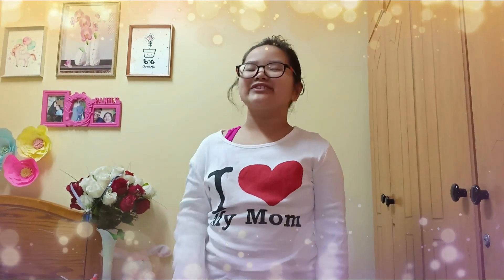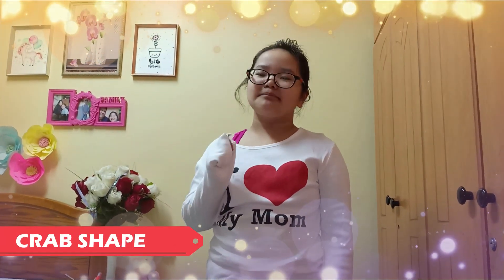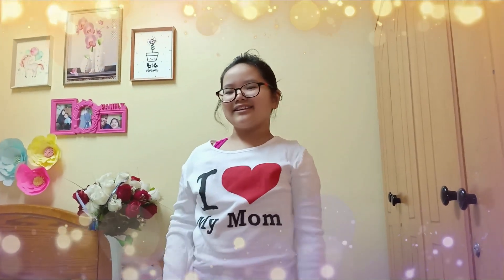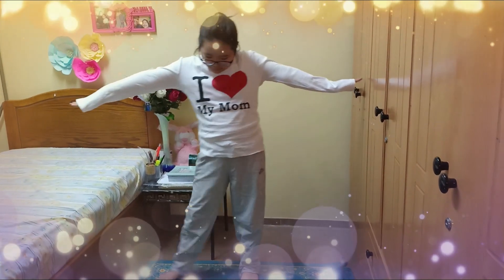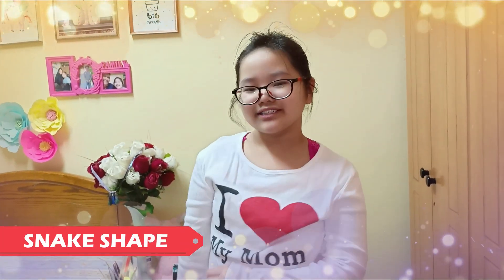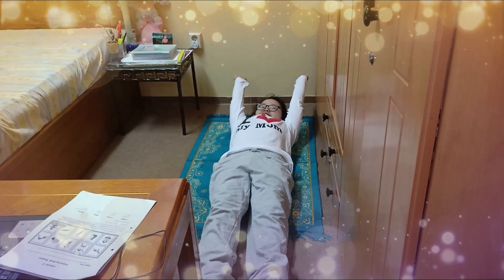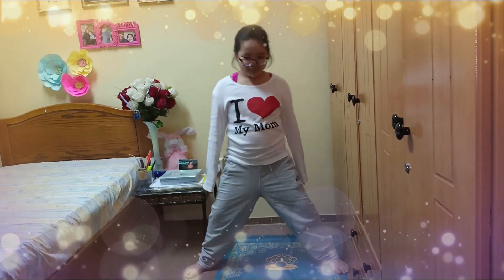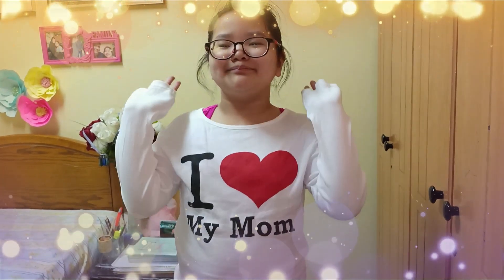ENJOYING BODY SHAPES | P.E. ACTIVITY | CHLOE'S YTV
This video helps you identify parts of the body that are useful for creating shapes, and demonstrate creative shapes using parts of the body.
It’s always fun to create your own version of shapes using body parts. Choosing shapes like straight, curved or curled, wide, and twisted are very challenging to the young who enjoy experimenting on something different each time.